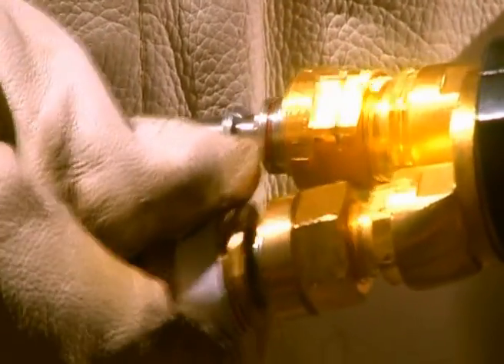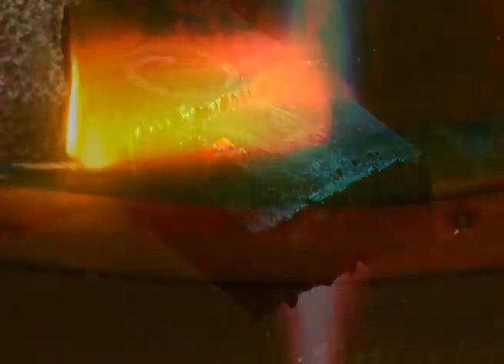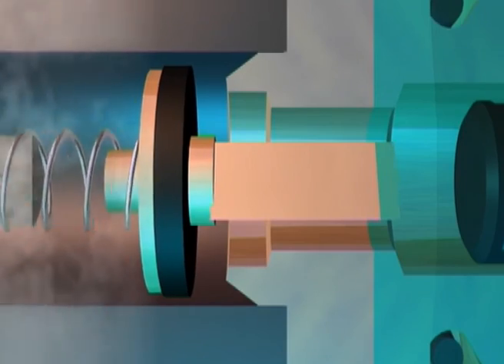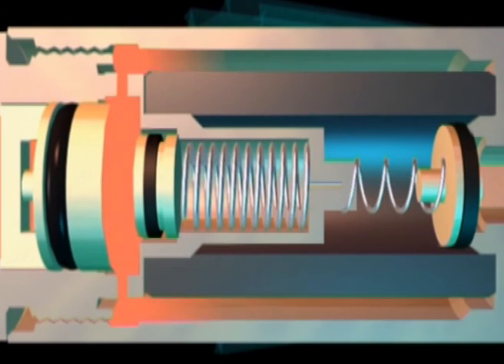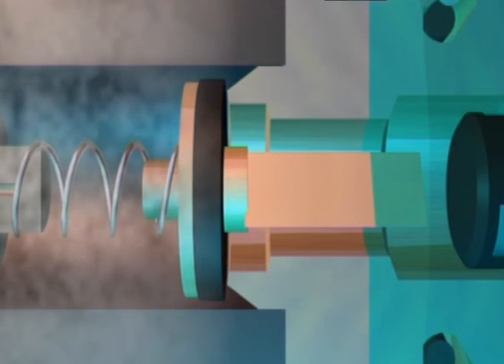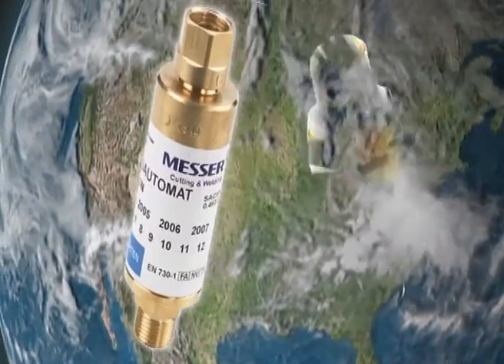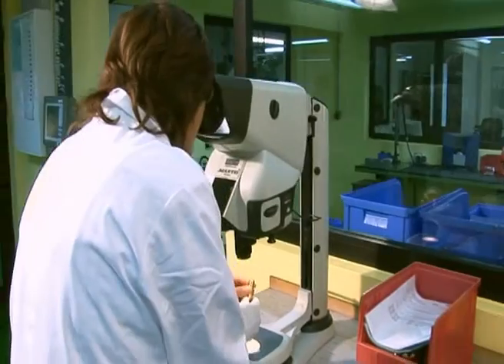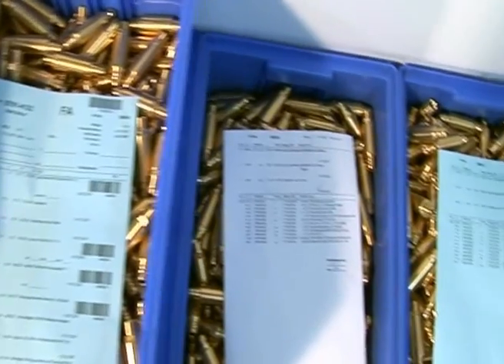Messer Flashback Arrestors for Gases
Messer Cutting Systems India always believes in "Safety First".
We at messer have been in the field of handling gases with the greatest safety. A small investment in safety devices provides large returns on a longer time and better working conditions with safety. The Flashback arrestors are manufactured confirming to the highest safety standards.

To Know More About MesserCuttingSystems
Messer Cutting Systems is a global supplier of cutting-edge solutions for the metal-working industry. With our reliable cutting technologies, flexible service packages, and intelligent software solutions, we are setting standards worldwide.

As the technology leader in the thermal cutting industry, we are constantly working on smarter, faster, and more reliable solutions with added value for our customers. This is what motivates our nearly 1,000 experienced employees in 5 main locations with production sites every day. Altogether, we are active in more than 50 countries.

📍 Messer Cutting Systems India Private Limited

Sales & Marketing Office:
Tanvi's Diamoda Industrial Premises, Dahisar (E), Mumbai 400 068, Maharashtra, India.

Manufacturing Unit & Head Office:
SNMV College Road, Malumichampatti, Coimbatore 641 050, Tamil Nadu, India.